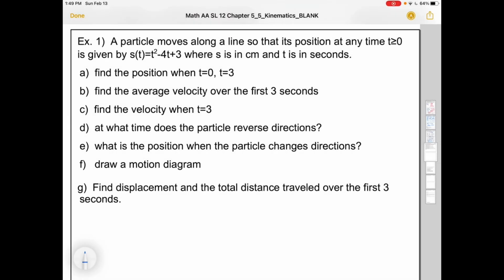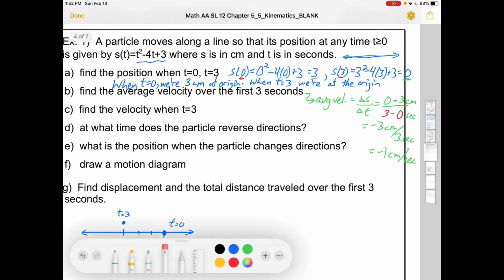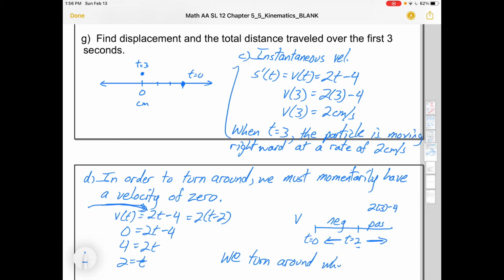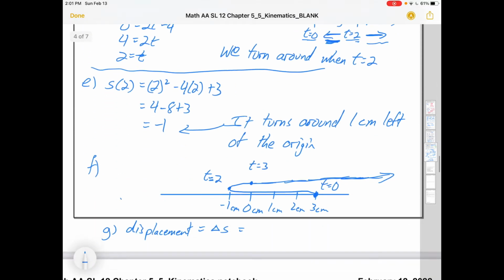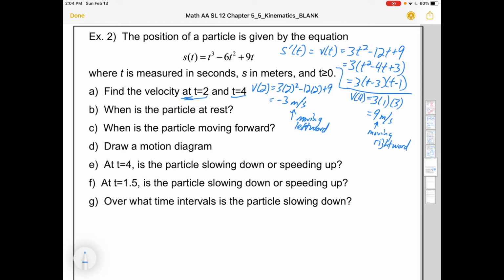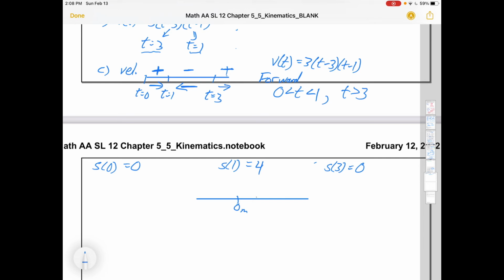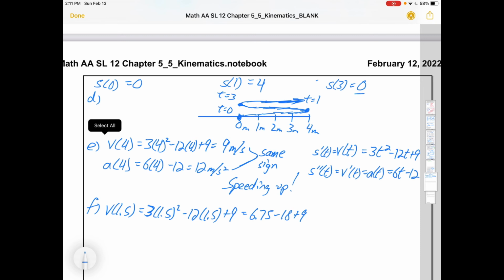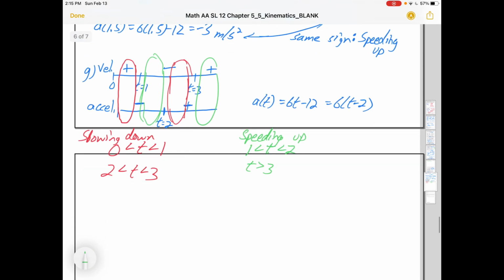Math 611B: 3.4 Kinematics and Other Rates of Change (3 of 4)